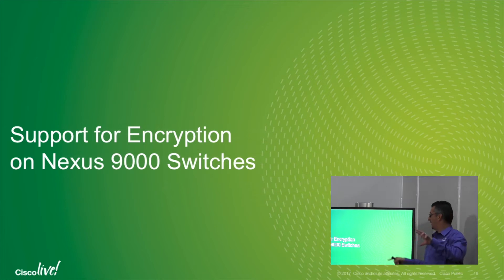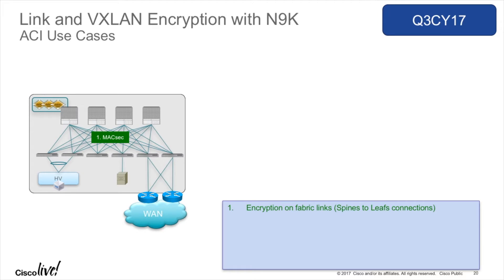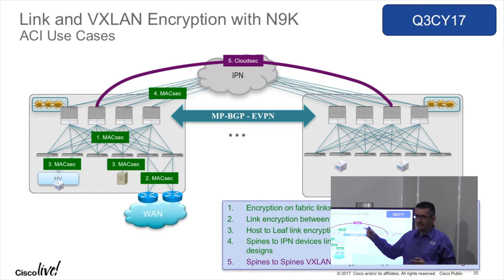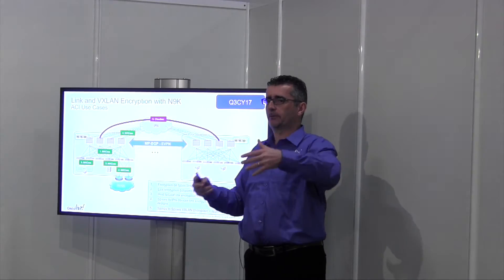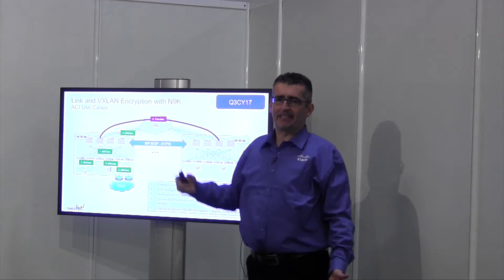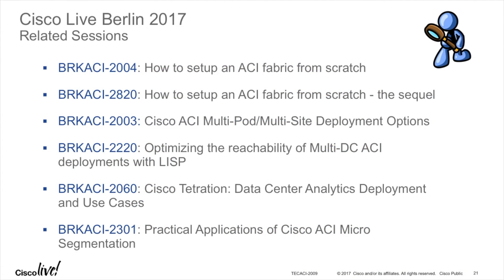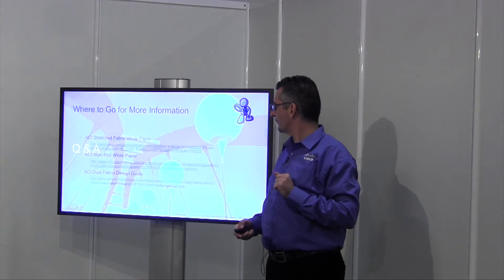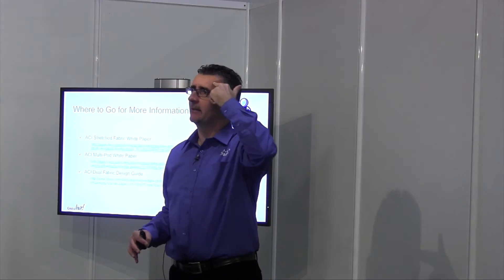Cisco ACI Encryption Options with Max Ardica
Max Ardica, Principal Engineer at Cisco, introduces the delegates to support for encryption on Nexus 9000 switches. This includes link encryption, previously available on other switches, and the newer VXLAN encryption. The latter encryption scheme allows for encryption on the fabric links themselves, between border leafs and edge routers, and most importantly allows for spine to spine encryption for multi-site security.